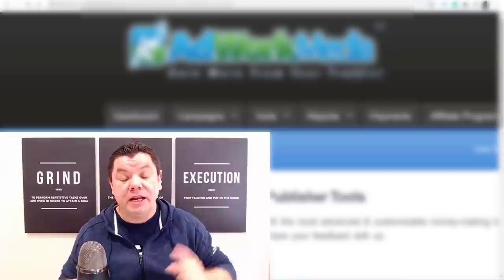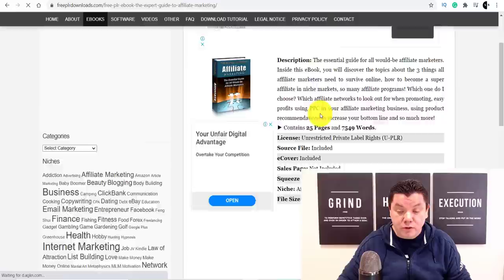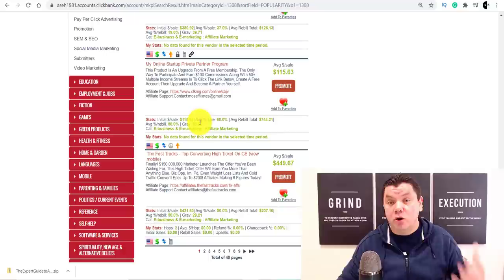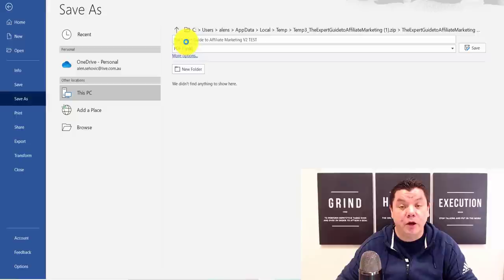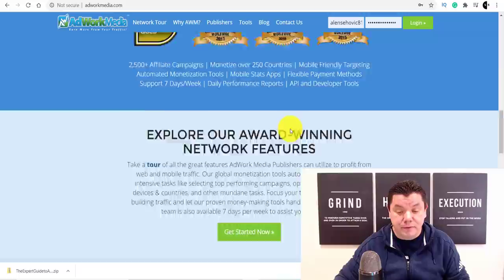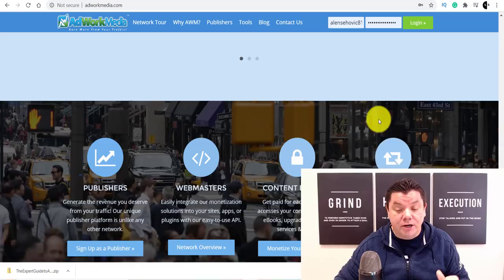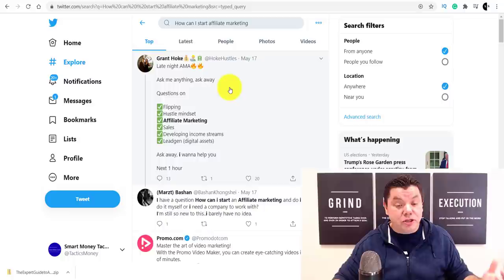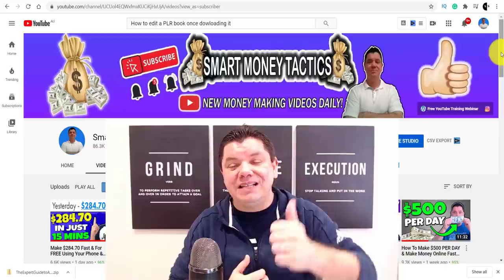🤑REPEAT THIS🤑GET PAID $1,330 To Copy and Paste For FREE To Make Money Online *BRAND NEW METHOD*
In this video, I will show you a brand new way to make money online all you need to do is copy and paste.

This method is availbele world wide its absolutely free and can be done only using your phone.